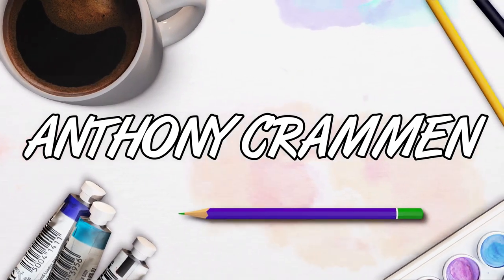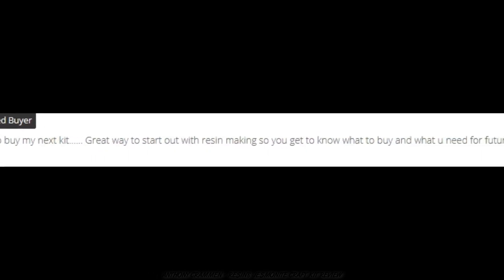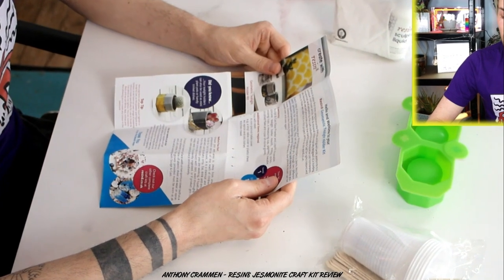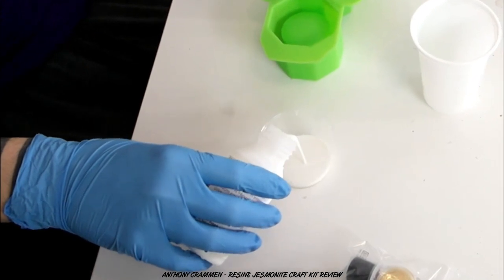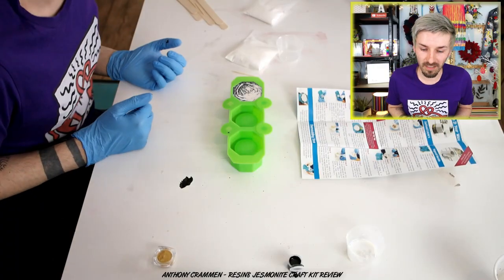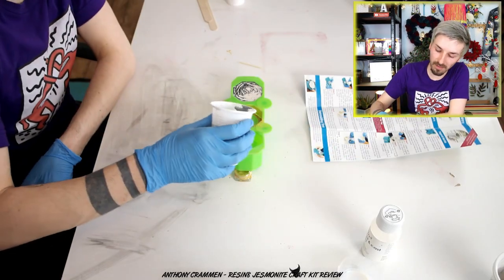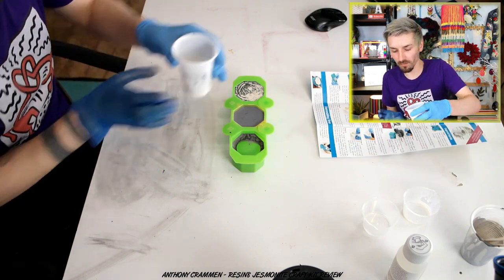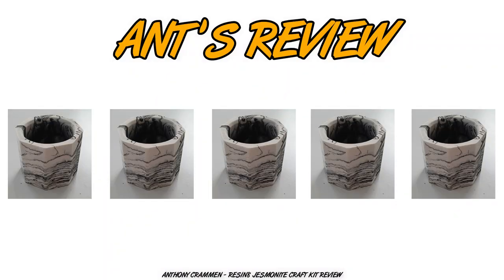Resin8 Geometric Jesmonite Tealight Holder Craft Kit Review | Jesmonite Tutorial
In today's video I'm reviewing a jesmonite tealight holder craft kit from Resin8. This jesmonite tutorial will hopefully help you understand how to use jesmonite. Although jesmonite is classed as an acrylic resin, it performs much more like plaster of paris, and definitely isn't as complicated as traditional resin, so I think you'd find jesmonite a lot easier to work with if you are beginning your journey with resin craft. But what were your thoughts on this geometric jesmonite tealight holder craft kit from Resin8? Did this jesmonite tutorial help at all? And let me know if you come across any other craft kits or resin based craft projects that you'd like to see tested on the channel!